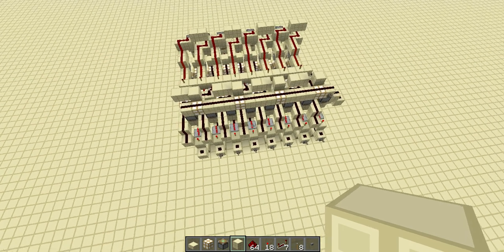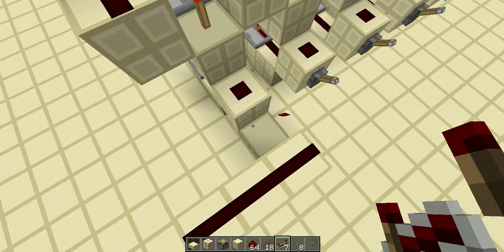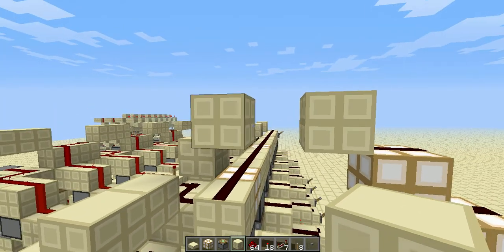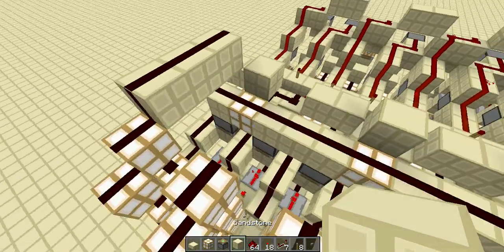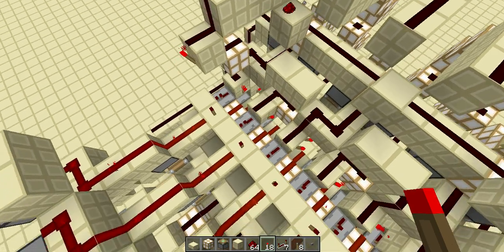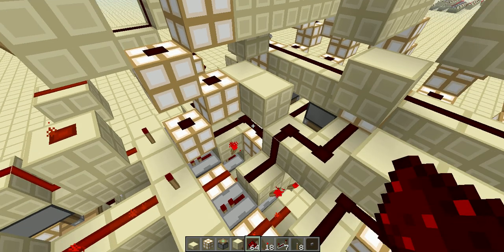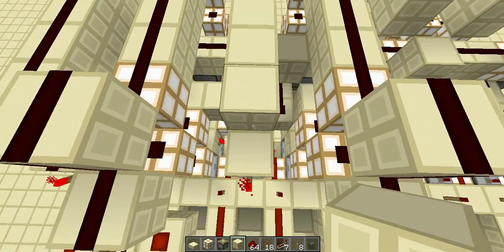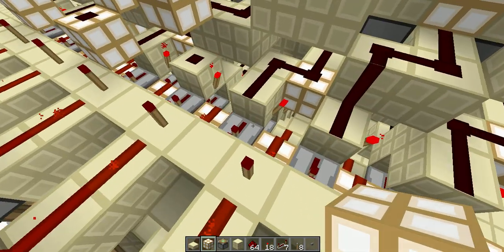How to Build an 8-bit Redstone CPU in Minecraft Part 4: Adding the NOR Function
In this video we add the NOR function to our ALU, and soon our ALU will be finished.